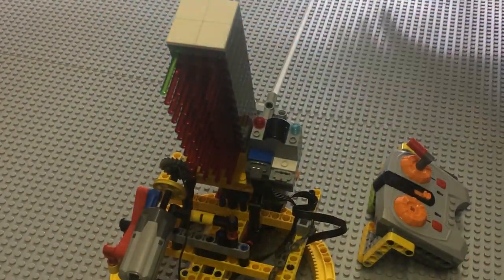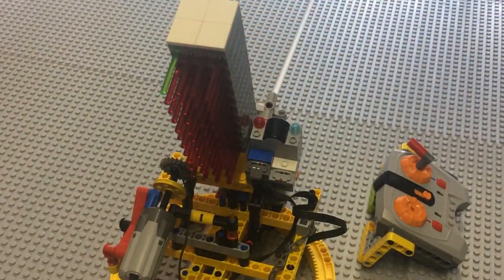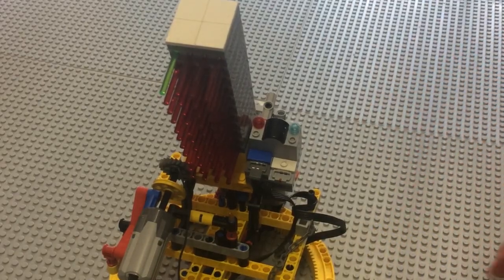Lego 44 Missile Firing Turret! l MOC Review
TikTok Instagram In today's video, I'll show you my newest Lego Technic creation, a firing turret that shoots 44 spring loaded shooter missiles in about 3 seconds! I love Lego Technic contraptions and machines, so this was a really fun MOC! (MOC stands for My Own Creation)

MUSIC